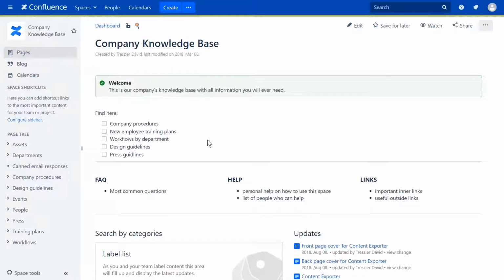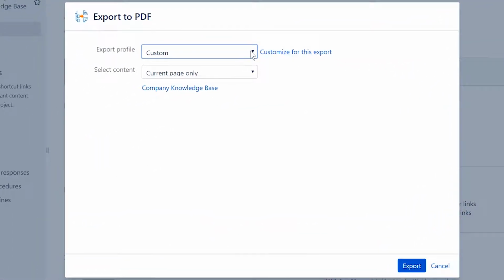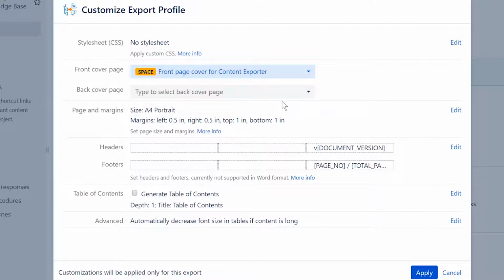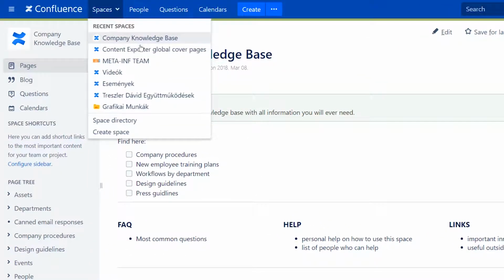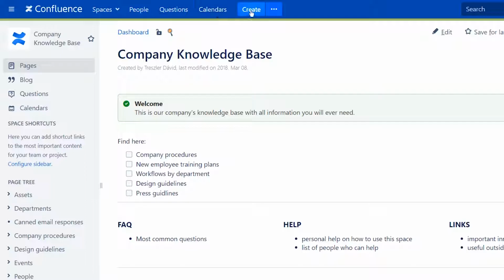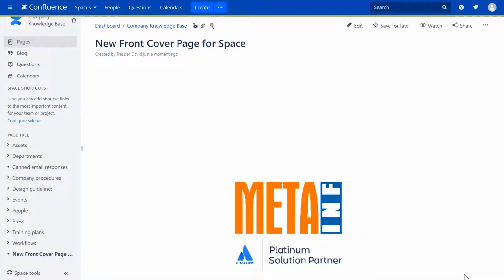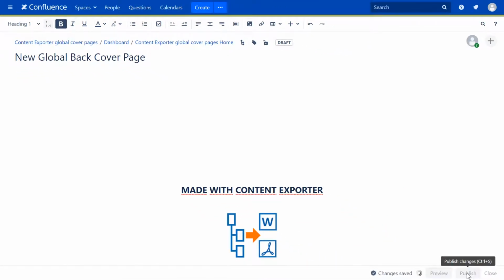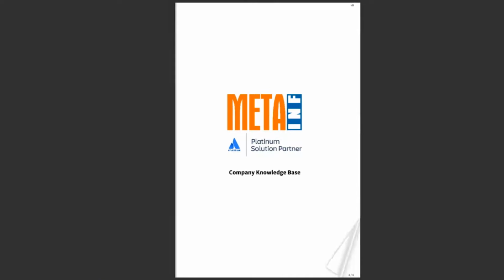Content Exporter for Confluence - Add Front & Back Cover Page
Content Exporter for Confluence Tutorial #4: Add Front & Back Cover Page

Easily export Confluence content the way you want. Both Server and Cloud versions are available. Try for free now! Visit